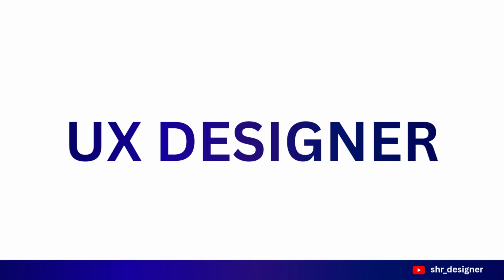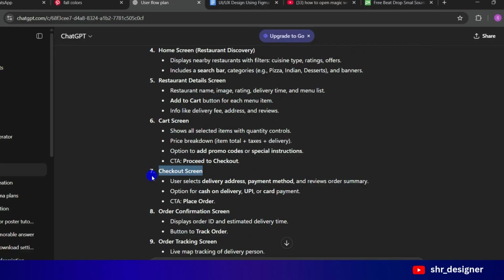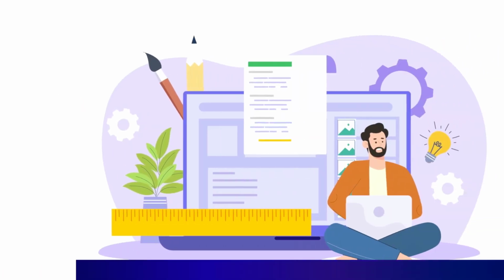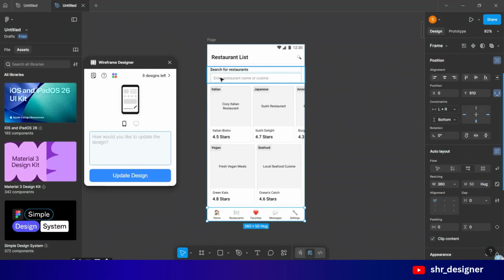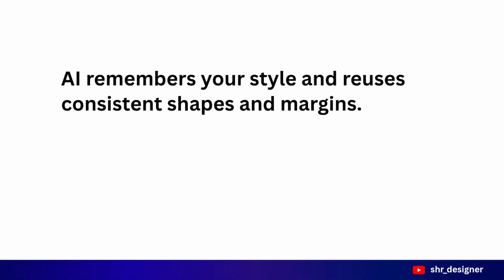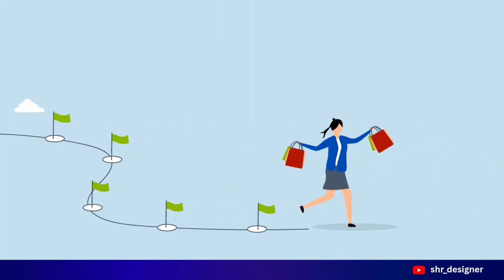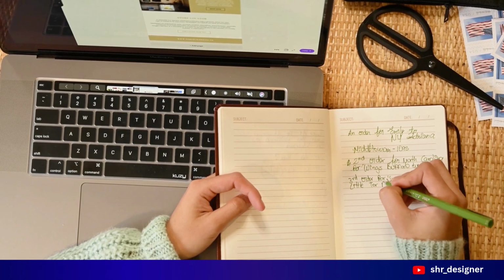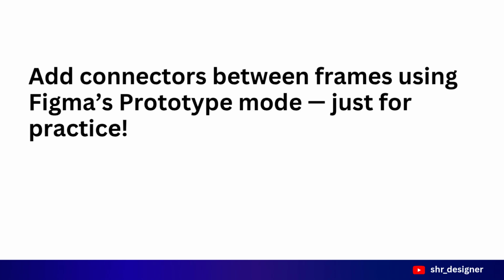AI + Figma UI/UX Design Tutorial | Create User Flows & Wireframes Faster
Learn how to design a complete user journey, user flow, and wireframes in Figma using AI. Perfect for UI/UX beginners, students, and designers who want to work faster and smarter.

In this video, you’ll learn how to design a complete app flow in Figma using AI tools — from understanding the user’s story to building structured wireframes and organizing screens like a professional UX designer.

We’ll start by planning a user journey, then use AI prompts to generate:
✔ User flow
✔ Key screens
✔ Low-fidelity wireframes
✔ Organized Figma frames ready for prototyping

Prompt:
Role: UX designer. Goal: Plan user flow for a food-delivery app. Context: Users browse restaurants, add items to cart, checkout, and track order. Output: List key screens + short description of each.

This tutorial is perfect if you are:

A UI/UX beginner
A Figma learner
A design student
Or a designer who wants to use AI to speed up workflow

🧩 What you’ll learn:

How to think like a UX designer
How to map user flows using AI
How to generate wireframes inside Figma
How to organize screens cleanly for prototyping
How AI improves design efficiency (without killing creativity)

🎓 Homework included:

Try creating a fitness app user flow using AI and wireframe it in Figma to practice what you learned.

👉 In the next video, we’ll turn these wireframes into high-fidelity UI designs using AI, colors, and typography.
 AI builds faster — You design smarter.

how to learn canva   canva tutorial for beginners
• figma full course  figma advanced tips
canva text tutorial
figma features 2026
best figma tutorial
canva training video
learn graphic design free
graphic design step by step   how to make designs in canva
how to learn canva fast
figma beginner mistakes
figma layout tips
canva content creatio
figma complete guide
• canva step by step tutorial
• figma ai tutorial  • canva 2024 new features
• how to design in canva  • canva design tips
• graphic design for beginners
• canva for students
• canva masterclass
• canva spacing tutorial  • canva position tool explained
• how to combine fonts in canva
• best figma tutorial   canva text effects
• how to use layers in canva
• how to recreate design in canva
• figma practice tutorial  • learn graphic design with canva
how to make design in canva
figma tutorial for beginners
learn canva step by step
how to design in canva
figma course 2025 Figma ai tutorial
figma masterclass
figma to canva design
figma tips and tricks
how to choose fonts in canva
figma for graphic designers